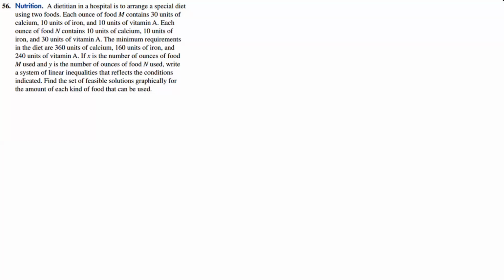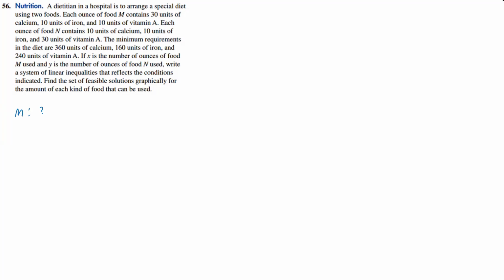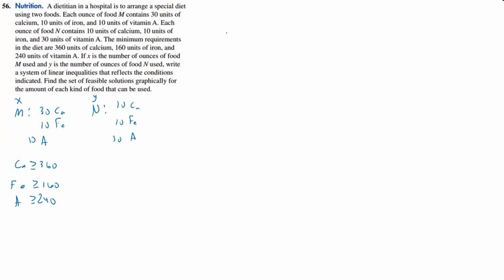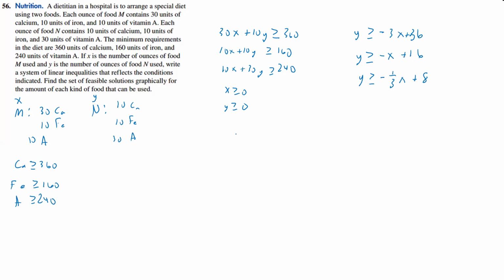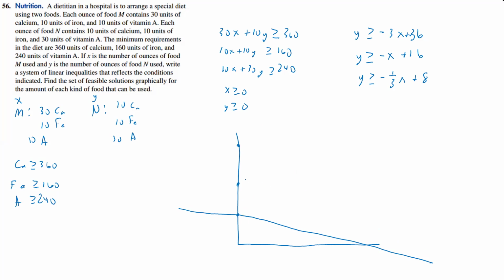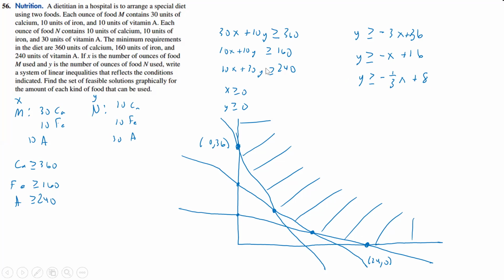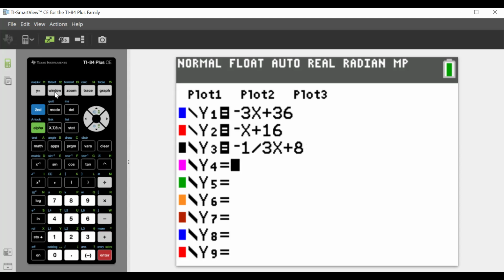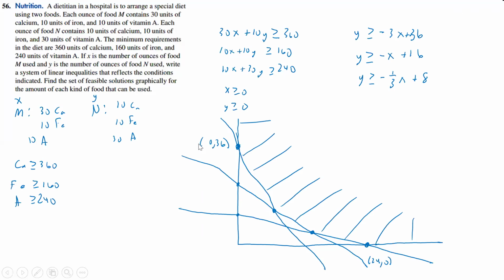Section 5.2 Exercises VIII